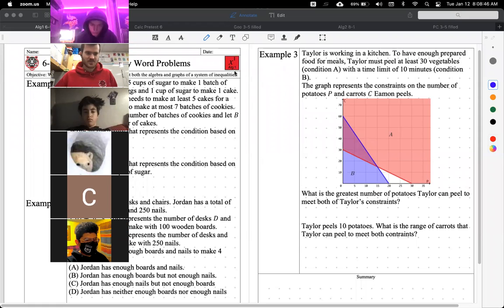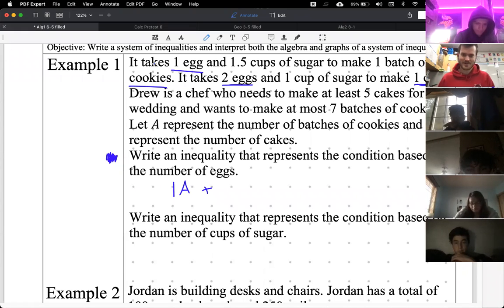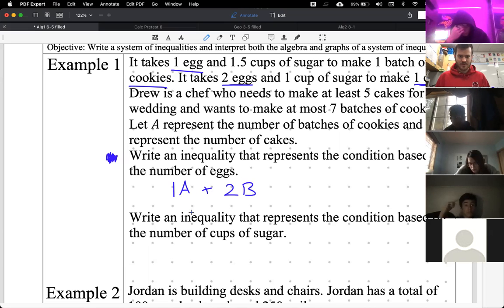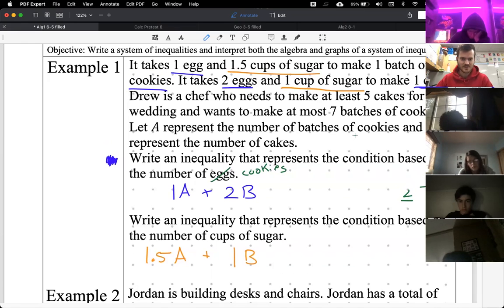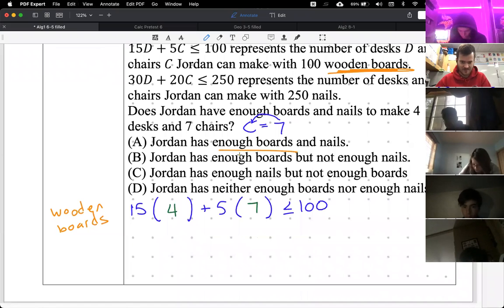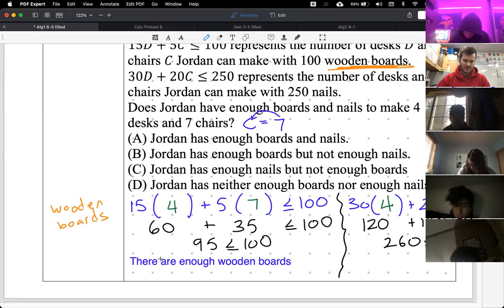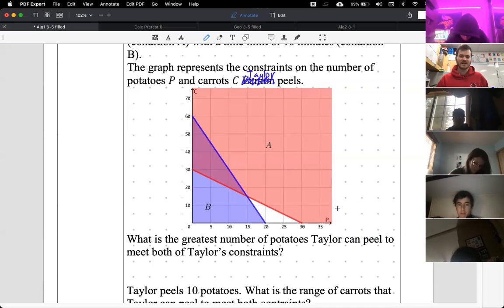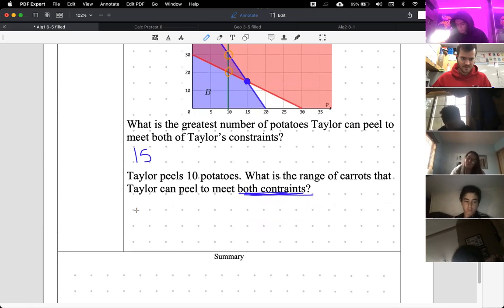Algebra 1 notes 6-5 System of Inequality Word Problems